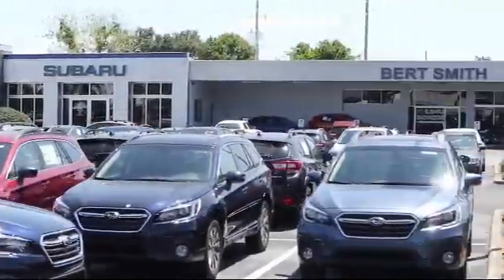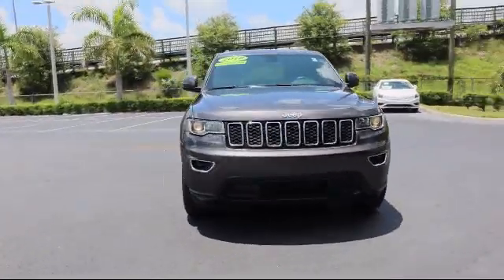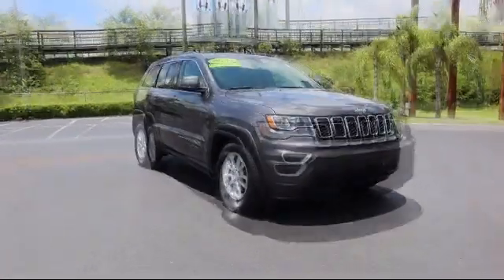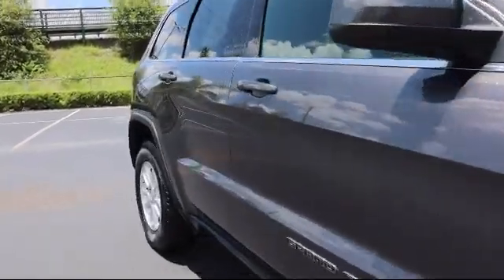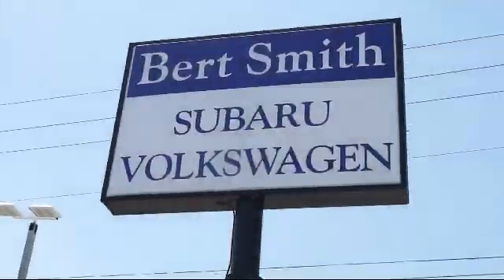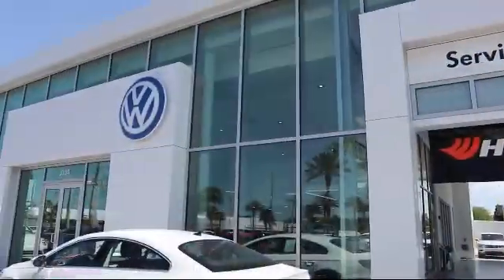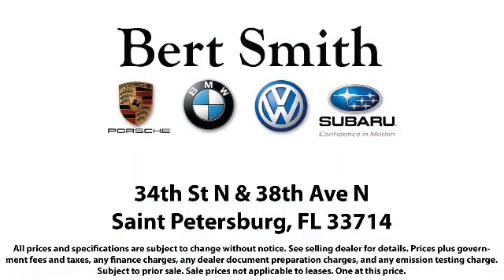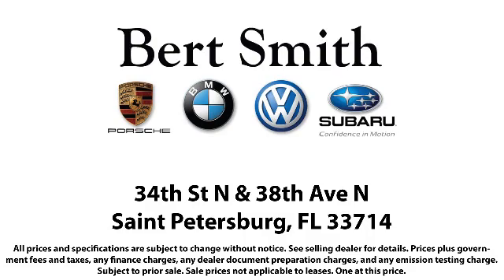2018 Jeep Grand Cherokee Laredo E St. Petersburg Tampa Clearwater Bradenton Palm Harbor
2018 Jeep Grand Cherokee Laredo E Stock Number: V165201 Vin:1C4RJEAG3JC402575.